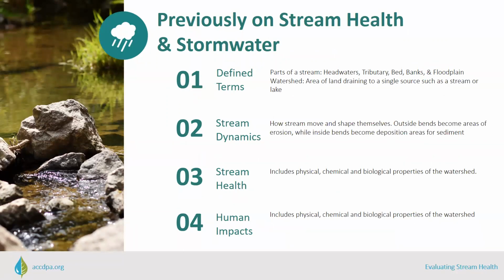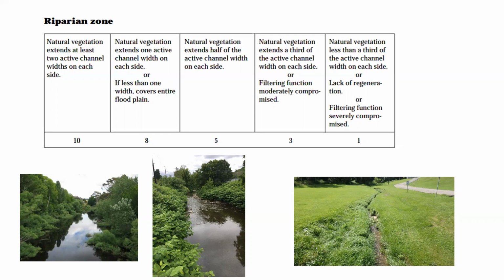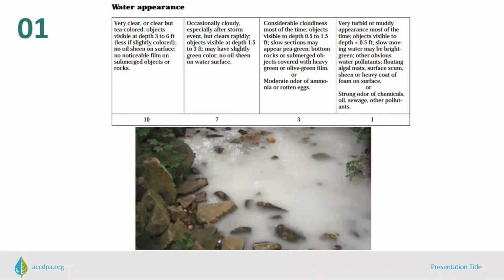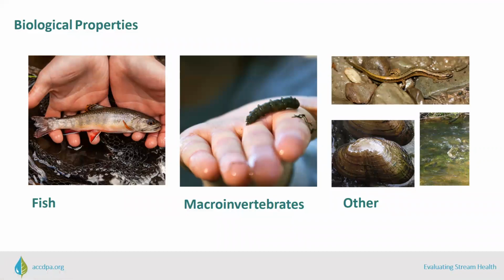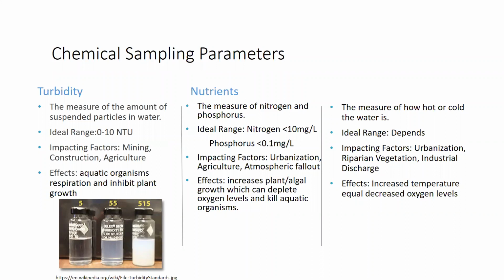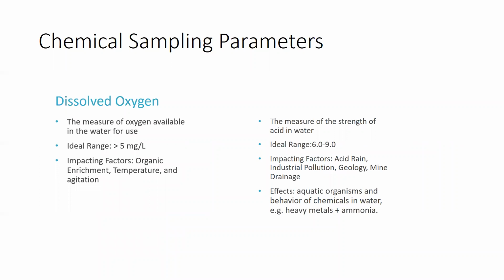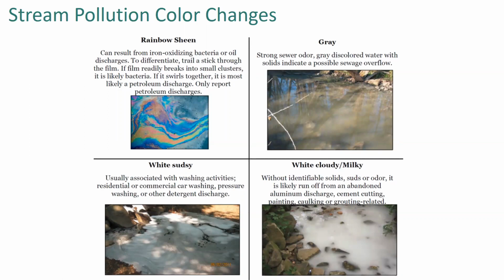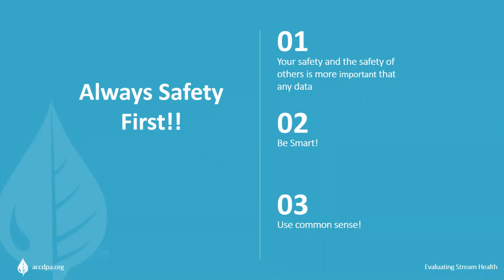Chapter 2: Evaluating Stream Health | Stream Health & Stormwater Webinar Series